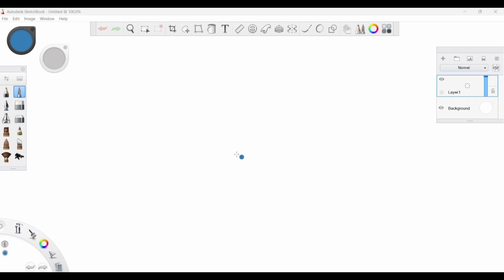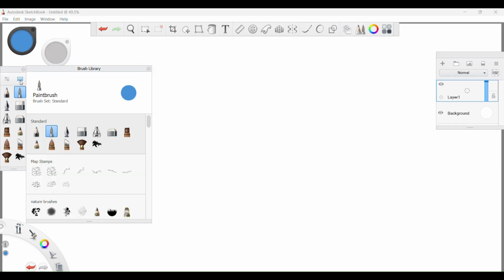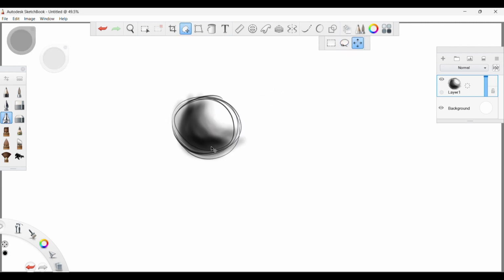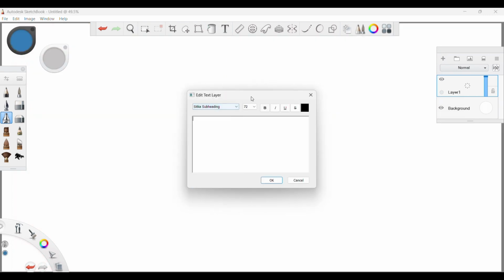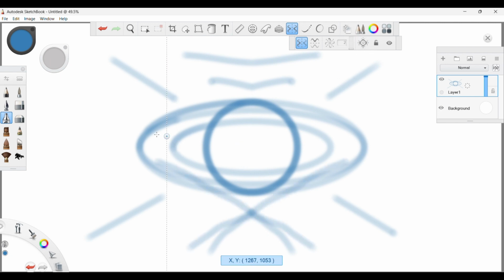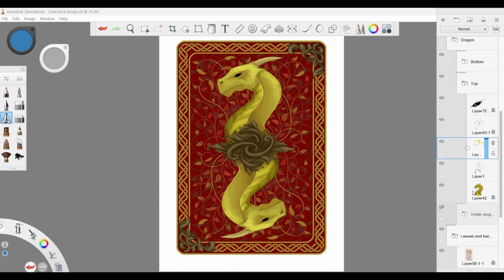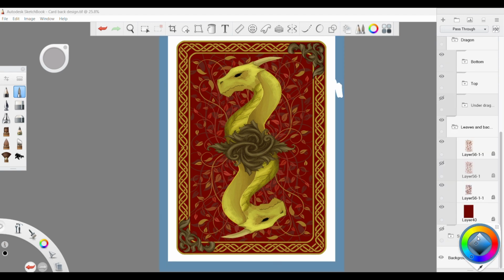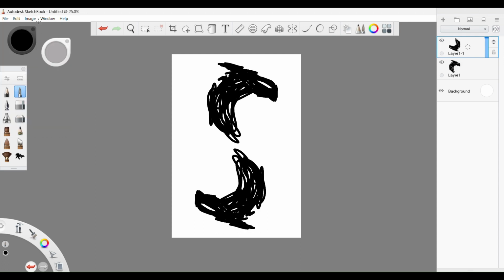How to Get Started in Autodesk Sketchbook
Sketchbook is my personal favorite free art program, and I have been using it consistently for the last 10 years. If you don't have it yet and are considering getting it, I highly recommend it.

This is less of a comprehensive tutorial, and more of a crash course. Some things were intentionally left out, but you do not need to know anything else to get started with Sketchbook.

0:00 Intro
0:09 Image preferences
0:28 Brush palette and brush library
0:50 Color and brush pucks
1:12 Lagoon
1:30 Toolbar
2:57 Layers
4:08 Mirroring layers